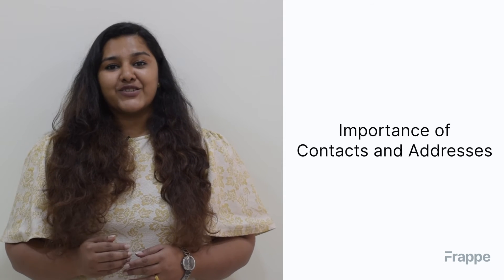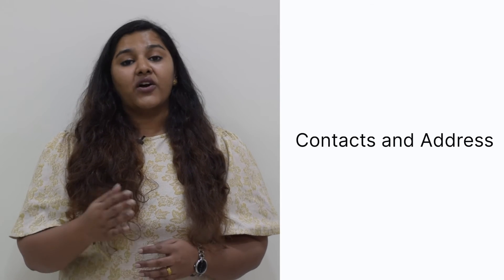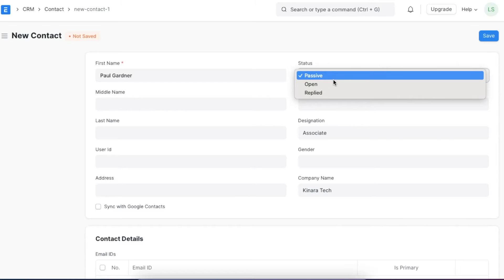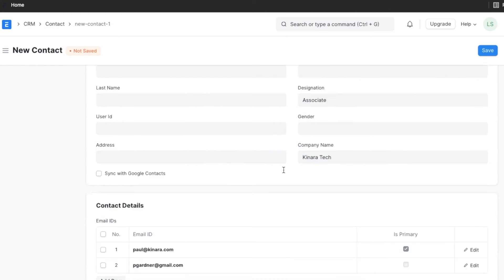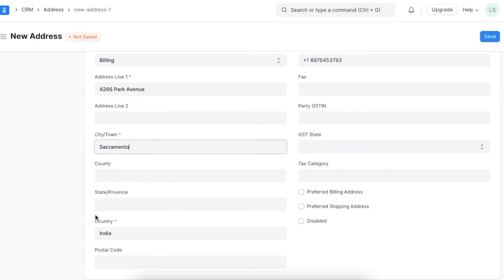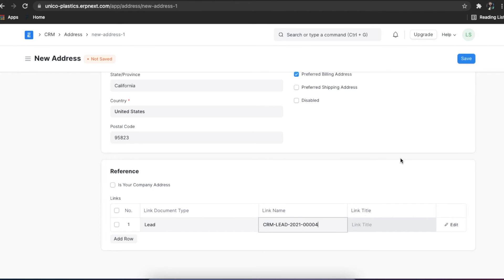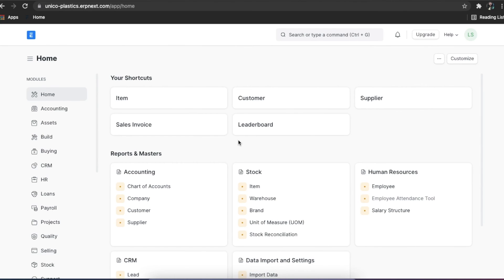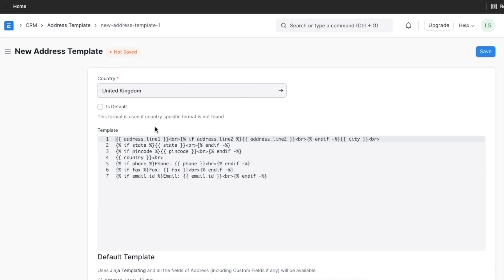Addresses and Contacts | ERPNext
In this video, learn to manage your customer addresses and contacts in ERPNext.